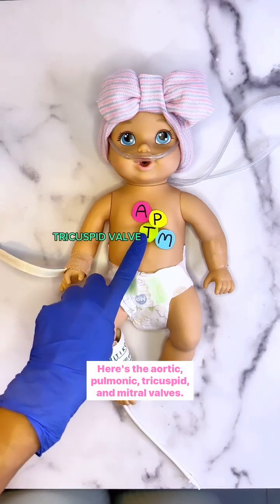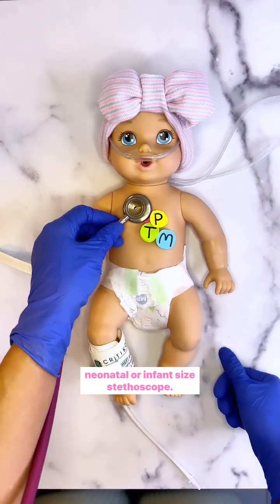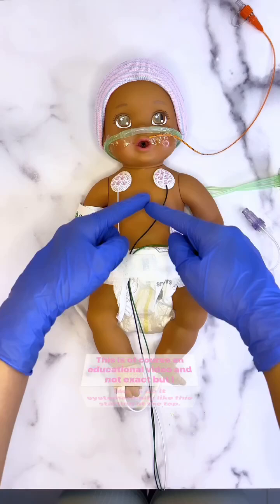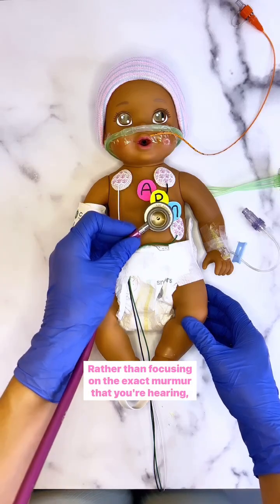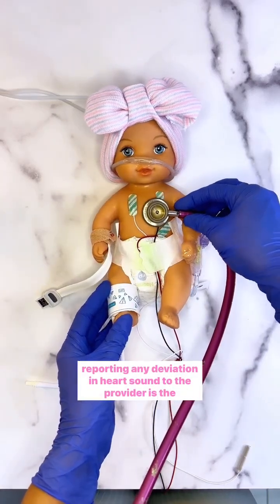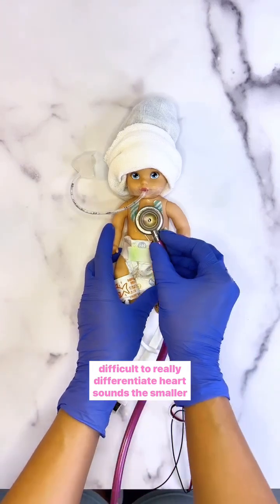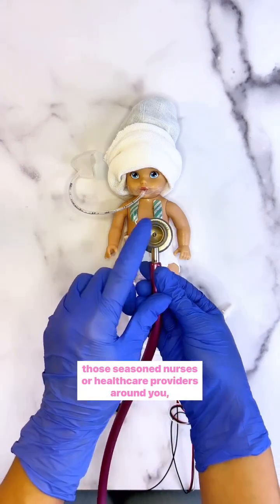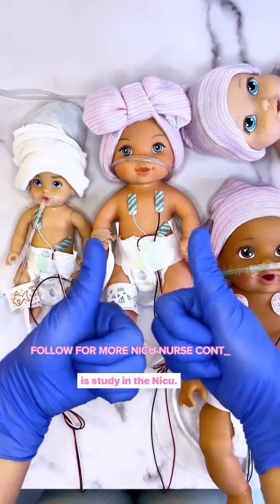🩺 NICU Heart Sounds: Know where to listen & what to hear 💕 Subscribe Teachrn.official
🩺 NICU Heart Sounds 101 – Where to Place Your Stethoscope 👶❤️
Listening with purpose starts with knowing where and what you're hearing. Each valve has a story to tell—are you tuned in?

💗 AORTIC – RUSB: Hear it on the right (just like the aorta exits the heart!)
💛 PULMONIC – LUSB: Think murmurs & regurg – sounds just like the aorta
💚 TRICUSPID – LLSB: Entry from the heart/S3 & where CHDs like Ebstein Anomaly show up
💙 MITRAL – Apex: Blood from lungs flows in; harsh = possible Mitral Stenosis

✨A powerful skill for detecting congenital heart defects early in our tiniest patients!

Huge thanks to @nurse.tori_ for sharing this life-saving knowledge 🙌💕

Tag your aspiring NICU besties!